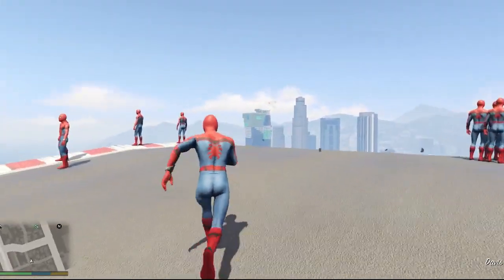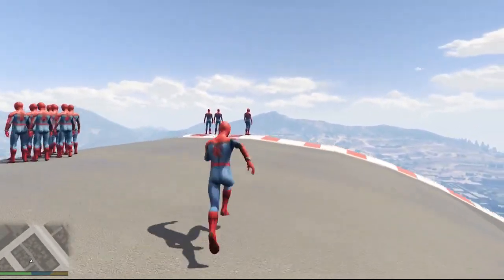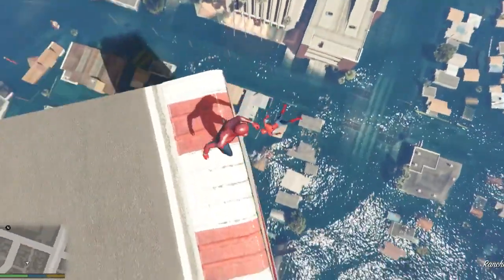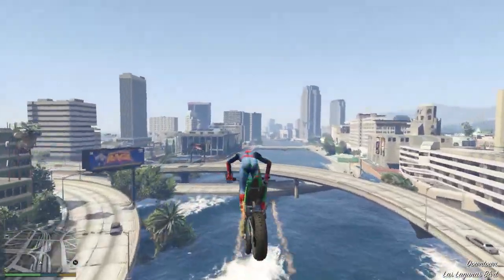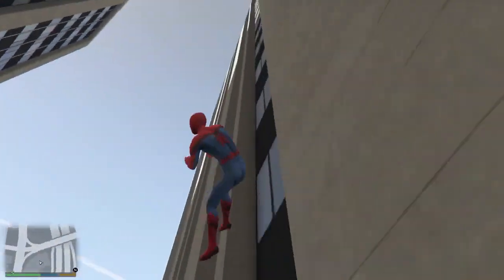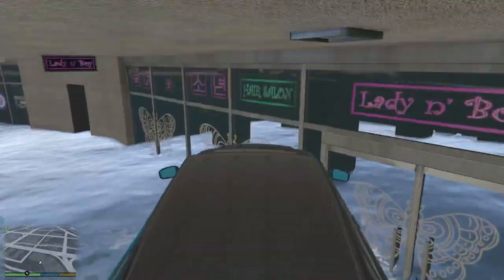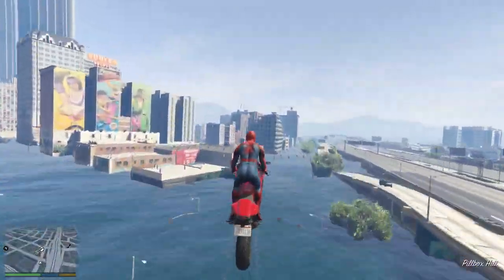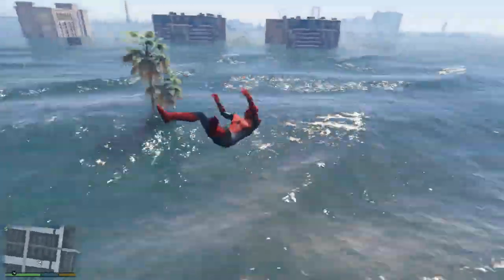GTA 5 Water Ragdolls SPIDERMAN ep.3 (Euphoria physics & Funny Moments)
doing more gta ragdoll euphoria physics testing this time with ps4 spider-man with jumps/fails & falls